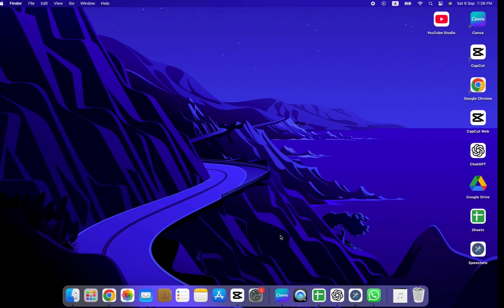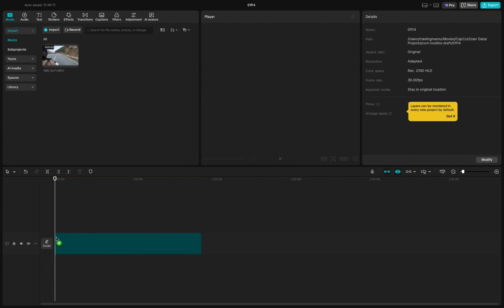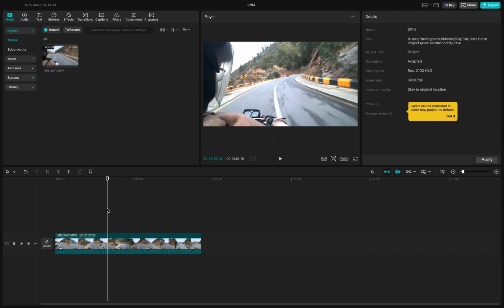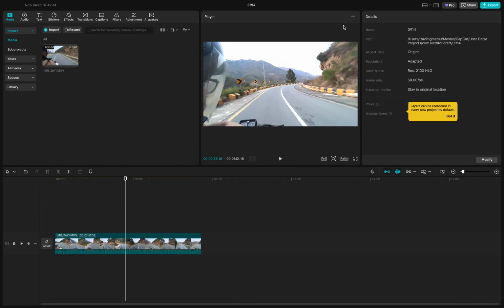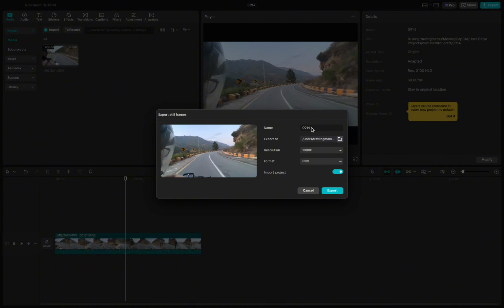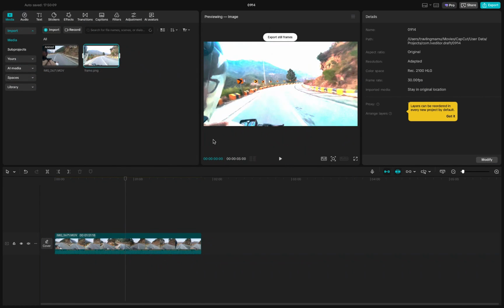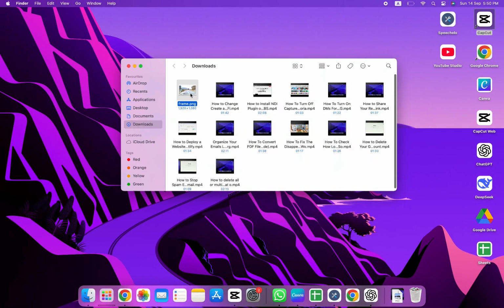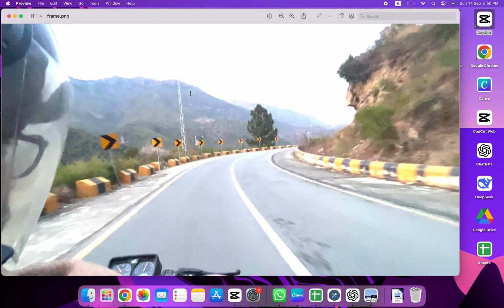How to Take Photo From Video in CapCut | Extract High-Quality Frame (2025 Guide)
Want to capture a perfect photo from your video in CapCut? 🎥📸
In this video, I’ll show you the easiest way to extract a clear image or frame from any video using CapCut on PC or mobile.

You’ll learn how to pause the right frame, export it as a photo, and even edit it for your thumbnails, posts, or reels — all within CapCut!

✅ Extract image from any video in CapCut
✅ Works for both PC & Mobile versions
✅ No extra software required
✅ Perfect for thumbnails or social media posts